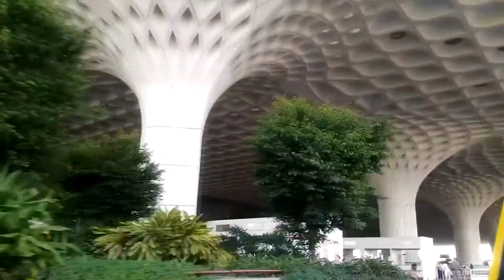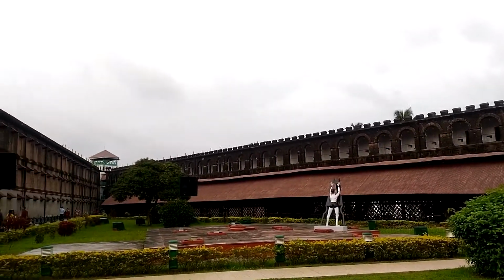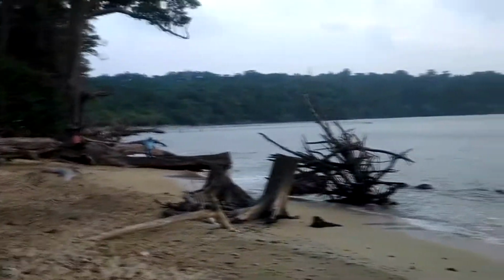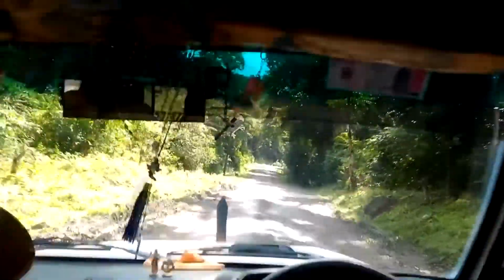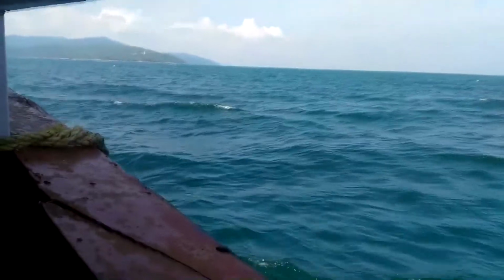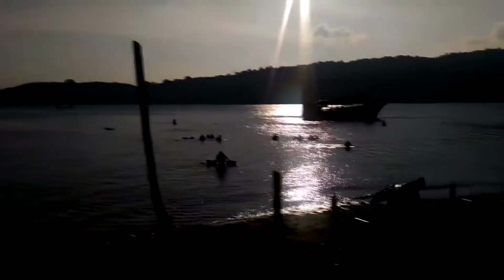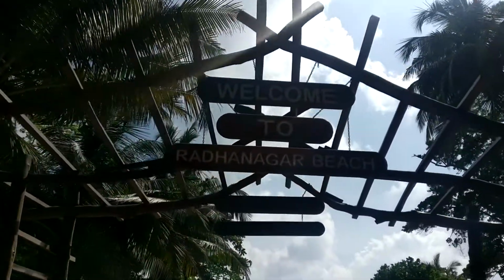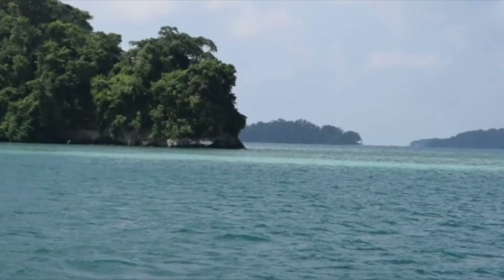Andaman & Nicobar Islands l Travel Vlog l Travel Guide l Mags Inspire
Hey guys, welcome to my vlog to Andaman islands! This trip was one of the best trips I've had so far. This beautiful place and amazing family made it so much fun!
We reached Andaman islands by taking a flight to Chennai from Mumbai and then from Chennai to Port blair.
We've been there a whole week !

Suggestions/ Observations :
1.The Cheapest way to reach Port Blair from Mumbai is to take
    Chennai Express from Mumbai to Chennai then take Flight from
    Chennai to Port Blair.
2. If you are willing to do Scuba driving don't buy the tickets from
     the boat operator, you can buy the ticket directly from North Bay
     Island.

Fun                   -Vibe Tracks

Edited on Sony Vegas pro 13